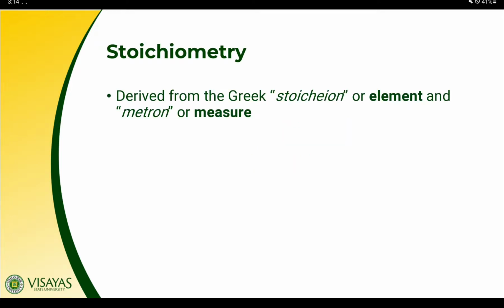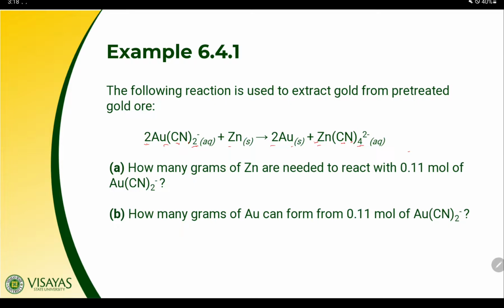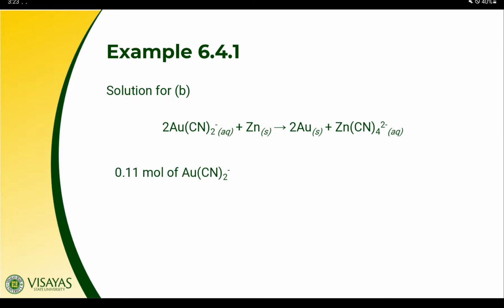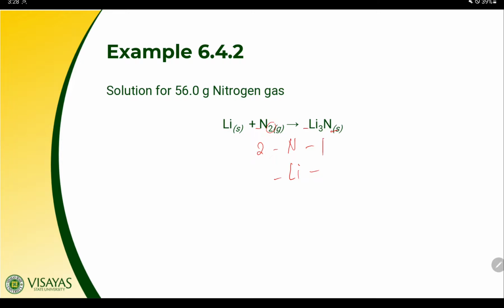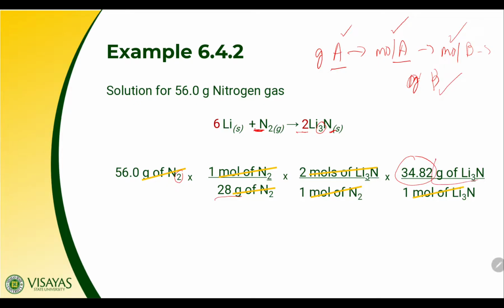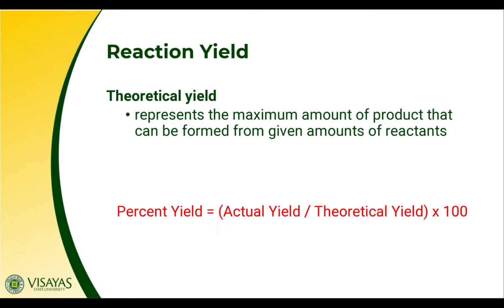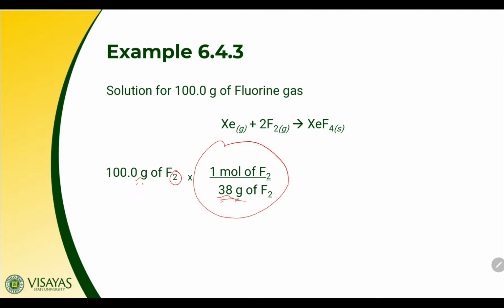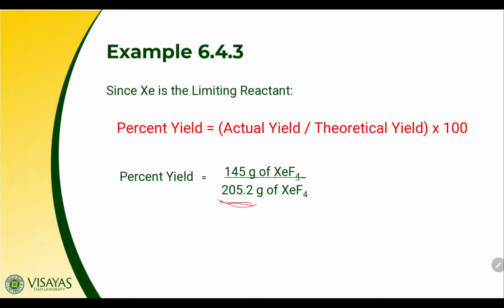Lesson 6.4 Stoichiometry